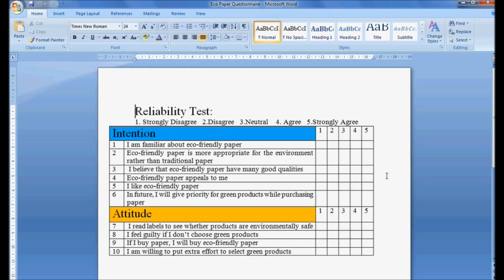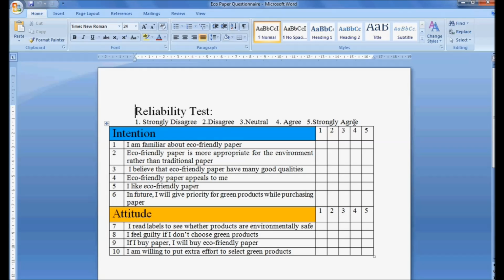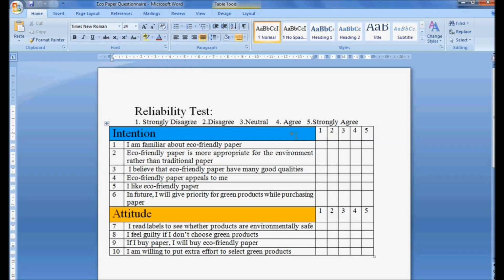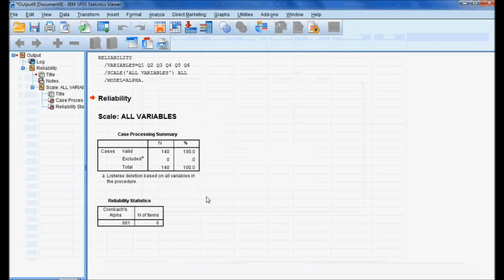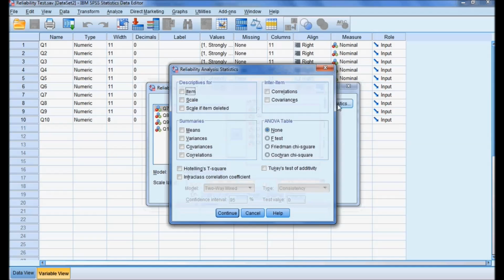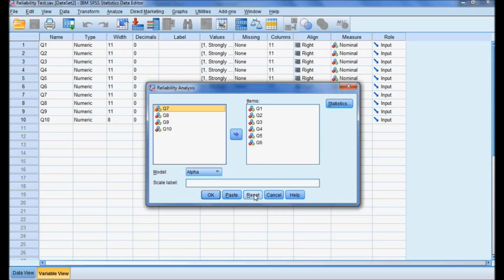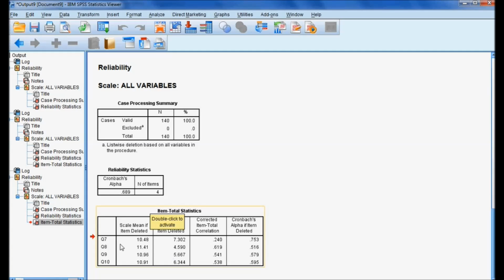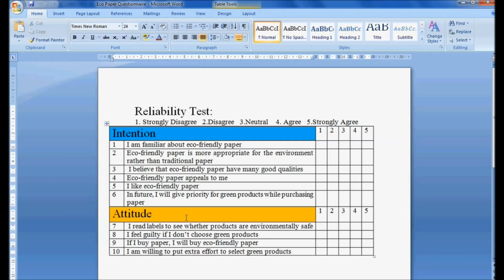Cronbach's alpha Reliability test using SPSS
(Internal Consistency Reliability test):

In this video, I have discussed testing the Reliability of data using Cronbach's alpha method.

This is important in knowing the internal consistency of the variables.

Generally after factor analysis. Each component reliability is tested using this method.